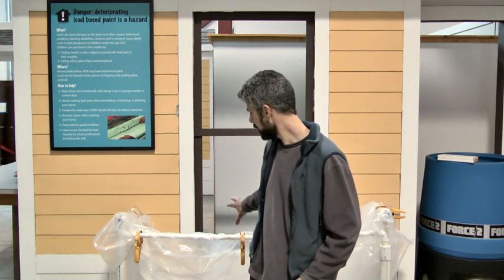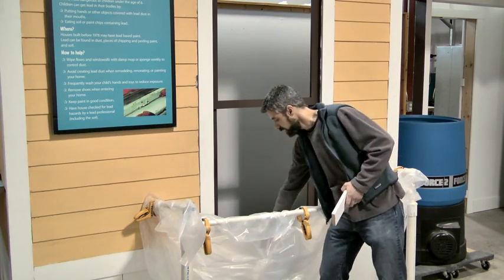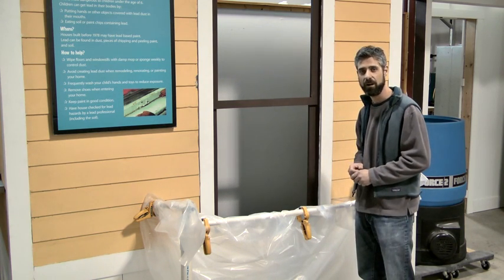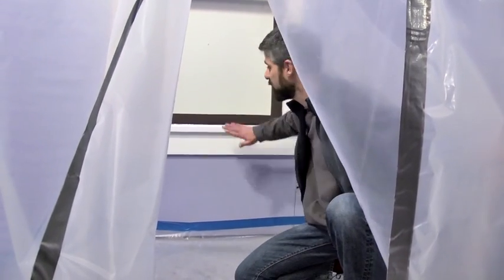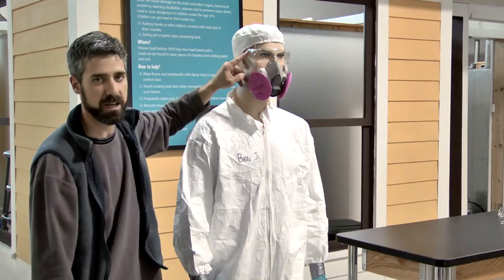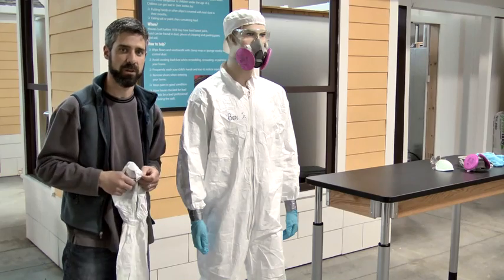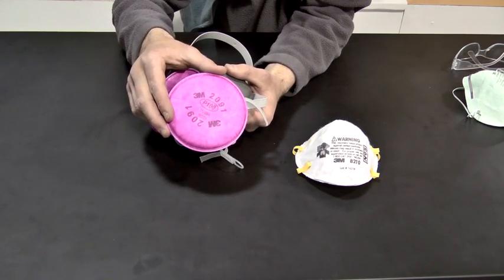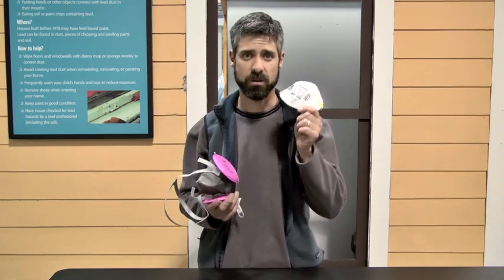WxTV Ep 2 "12 Steps to Lead Safety" (part 3)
Confused about how to deal with lead-based paint? This WxTV episode covers the basics of Lead-Safe Weatherization Minimum Standards and the EPA Renovation, Repair and Paint Rule (RRP) and guides you through a typical lead-safe job from start to finish.